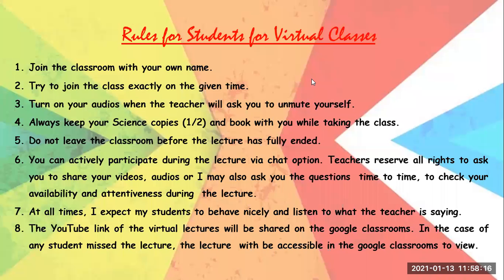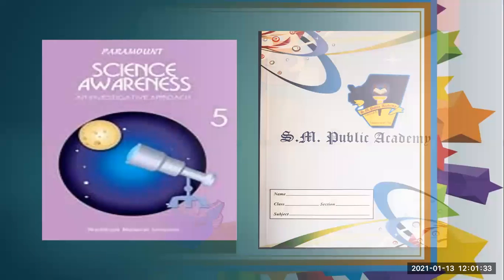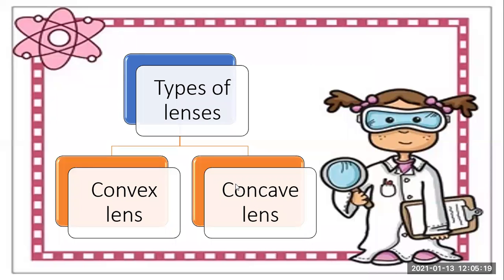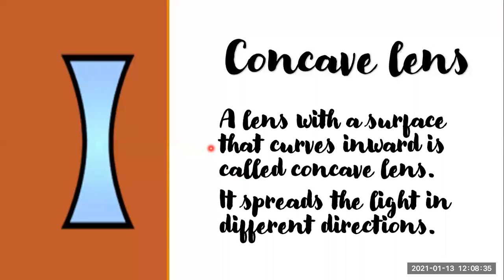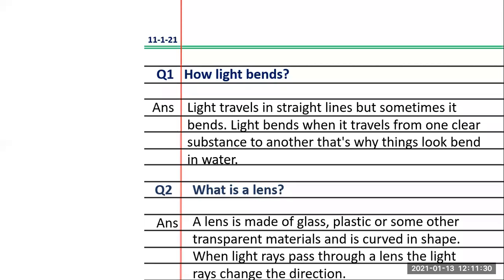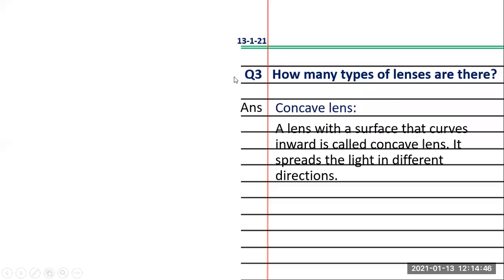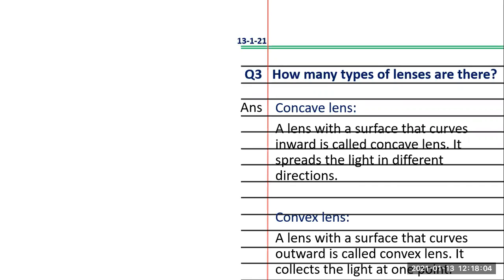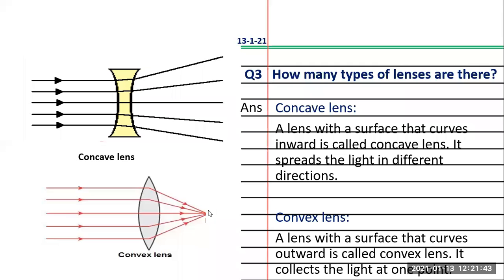light 1 virtual